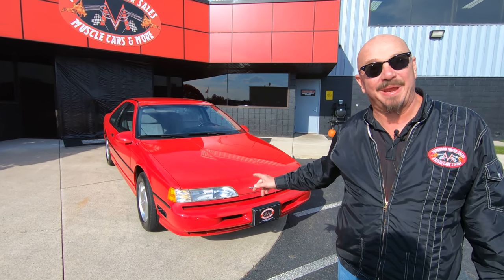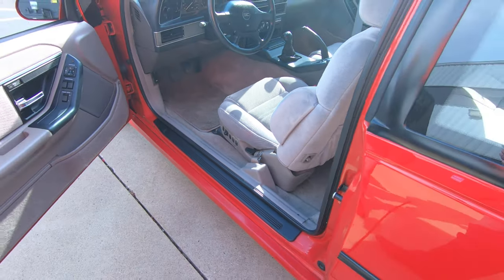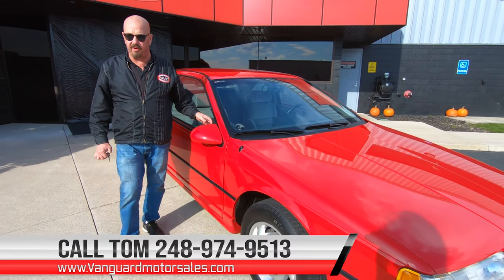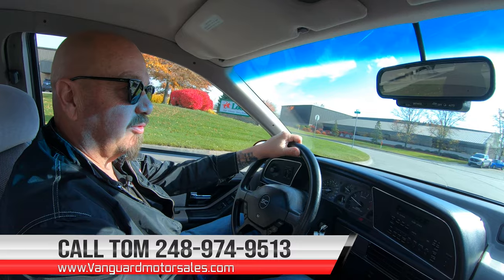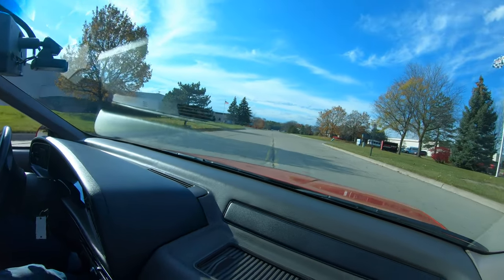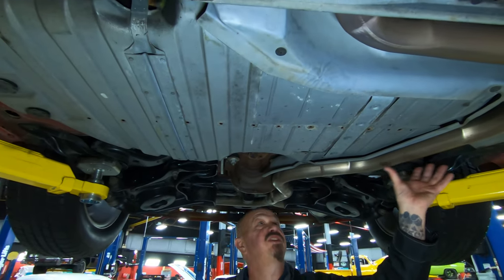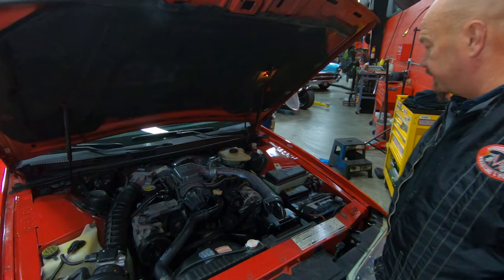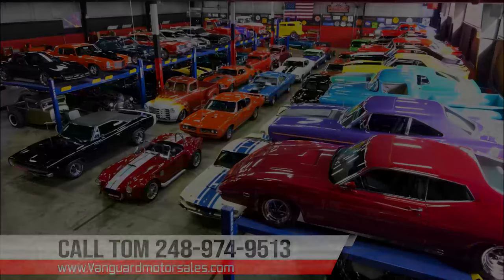1989 Ford Thunderbird For Sale Vanguard Motor Sales #5126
Welcome back guys! Today we are taking this TIME CAPSULE of a 1989 Ford Thunderbird SUPER COUPE out for a test drive!

1989 Ford Thunderbird Super Coupe
Vin: 1FAPP64R1KH185126

Check out this beautiful 1989 Ford Thunderbird Super Coupe! This Thunderbird has just over 37,000 Original Miles and it's been well cared for since it rolled off the dealership lot many years ago! The previous owner liked to cruise this Super Coupe around town on nice days. Take a look at the gloss Red Exterior Paint with Black Body Moldings, 16'' Aluminum Wheels, Fog Lighting, and the sweeping body lines! Inside, this Ford is sporting Power Windows, Power Door Locks, Power Mirrors, a Tilt Steering Wheel, Power Front Bucket Seats, Gray Cloth Upholstery and Carpeting, AM/FM/Cassette Audio System, Center Console, along with a Spare Tire that's mounted in the trunk.

Under the hood of this '89 sits the original Supercharged Ford 3.8L V6 Engine that's mated to an M5R2 5-Speed Manual Transmission! Power is sent to the rear tires through a Ford 8.8' Independent Rear End with 2.73:1 Gears and Limited Slip (Greg accidentally says open rear end in the video). This Super Coupe drives amazing and you can cruise around with ease and comfort thanks to the equipped Air Conditioning, Power Steering, and 4-Wheel Power Disc Brakes! The underside of this Thunderbird looks amazing and its overall condition is a testament to the meticulous care that this Ford has received over the years! Take a look underneath to see the beautiful condition of the Floorboards, Pinch Welds, Rocker Panels, Fuel Tank, Exhaust System, along with the Independent Front and Rear Suspension.

This 1989 Ford Thunderbird Super Coupe is a wonderful that's sure to compliment any garage! Traveling along with this Thunderbird a set of Spare Keys, Memo Books, and a collection of Receipts. Any collector or enthusiast would love to own this Super Coupe and it won't last long!

to see over 100 HD photos and our in-depth video for this 1989 Ford Thunderbird Super Coupe and over 200 other classics!

Mechanics:
Ford Supercharged 3.8L V6 Engine

M5R2 5-Speed Manual Transmission

Independent Ford 8.8” Rear End
- Limited Slip (Greg accidentally says it's an open rear end in the video)

Power Steering

Air Conditioning

Exhaust System
- Original Appearing Exhaust with Ford Mufflers

Body:
- Paint looks Great
- Hood Fits Nicely
- Trim is in Great Condition
- Doors Operate Smoothly
- Jambs look Clean

Interior:
- Doors Panels are in Good Condition
- Bucket Seats
- Power Front Seats
- Gray Cloth Interior
- Power Windows
- Power Door Locks
- Power Mirrors
- Center Console
- AM/FM/Cassette Radio
- Dashboard looks Good

Underneath:
- Floorboards look Great
- Heat Shielding looks Good
- Pinch Welds are Nice
- Rocker Panels are Solid
- Fuel Tank is in Good Condition
- Exhaust looks Good